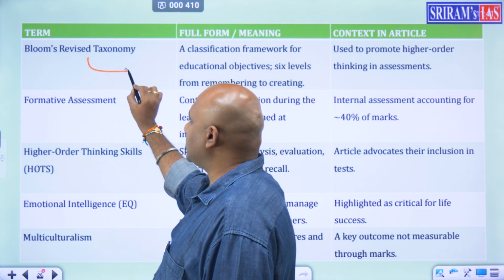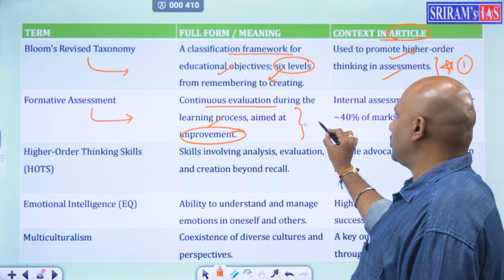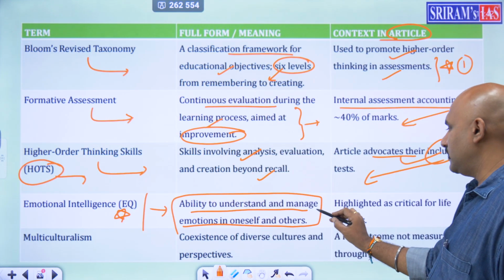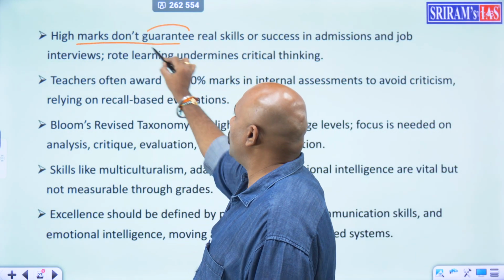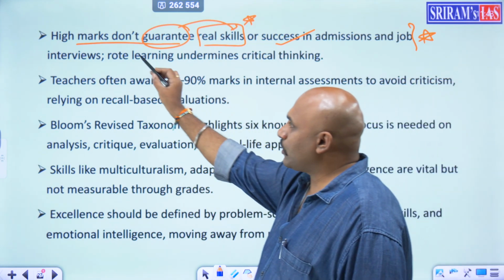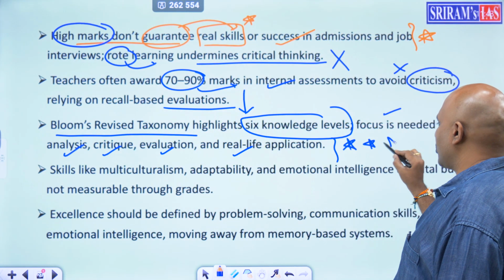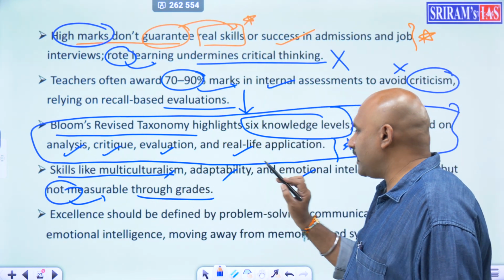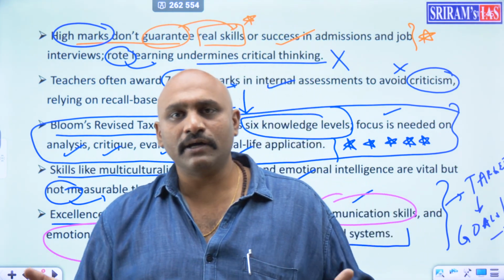మార్కులు మాత్రమే చాలవు – విజయానికి అసలు అవసరమయ్యేది ఏమిటి? by SP sir | SRIRAMs IAS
In this video, we explore a thought-provoking UPSC Mains 2023 question on the importance of Emotional Quotient (EQ) over just Intelligence Quotient (IQ). High marks and academic brilliance may open doors, but true success, character, and lifelong achievements depend on emotional skills like adaptability, empathy, communication, and problem-solving. We break down why rote learning and memory-based systems fall short, how Bloom’s Revised Taxonomy encourages higher-order thinking, and why excellence should be defined by real-life application rather than grades. Perfect for UPSC aspirants, educators, and anyone striving for holistic growth.